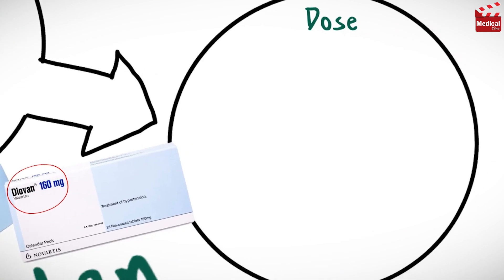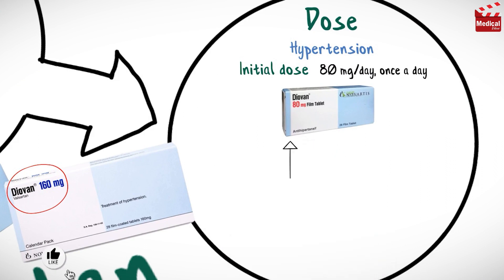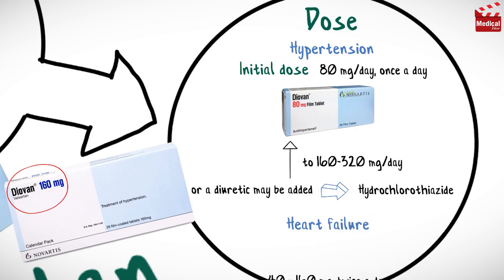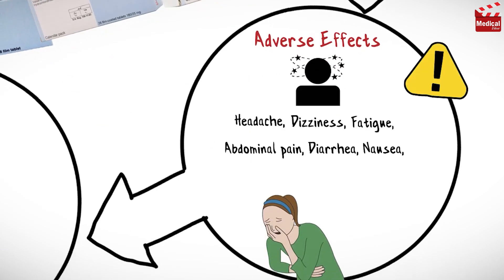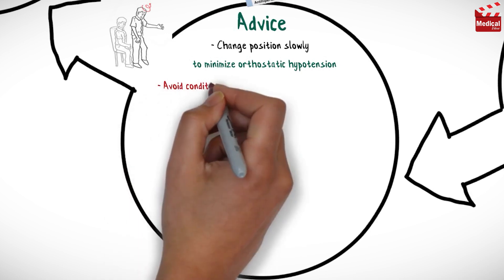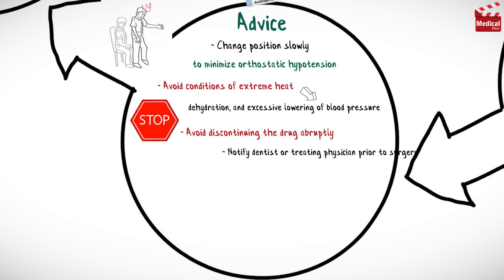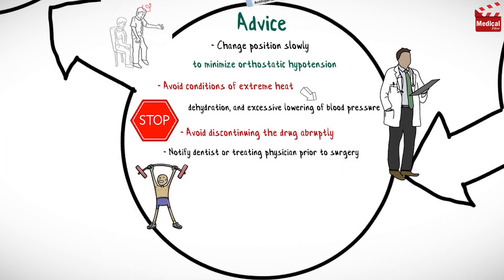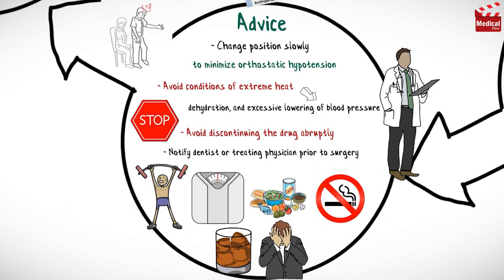Valsartan 80 mg (Diovan): What Is Valsartan Used For? Uses, Dose and Side Effects of Valsartan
- This is lesson n# 153 in "A DRUG IN BRIEF" Series. In this video I'm gonna discuss almost all you need to know about Valsartan 80 mg (Diovan): What Is Valsartan Used For? Uses, Dose, Side Effects of Valsartan, Precautions and Mechanism of Action

- In 3 minutes you'll learn about:

- What is Valsartan 80 mg (Diovan)?

- Valsartan is an angiotensin II receptor antagonist, antihypertensive. It antagonizes the effect of angiotensin II (which is responsible for vasoconstriction and aldosterone secretion), by blocking the angiotensin II receptors in vascular smooth muscle and the adrenal gland. Leading to decreased blood pressure.

- It is available as 40 mg, 80 mg and 160 mg tablets. And it is also combined with the diuretic Hydrochlorothiazide.

- Valsartan is used in the treatment of hypertension, and for heart failure.

- Learn more about Valsartan 80 mg (Diovan) mechanism of action, uses, dosage, side effects, and precautions in this video...

- Video Chapters:
00:12 - Valsartan Mechanism of Action
00:32 - Valsartan Dosage Forms
00:42 - Valsartan Uses
00:47 - Valsartan Dose
01:08  - Valsartan Side Effects
01:1 - Valsartan Patient Counseling